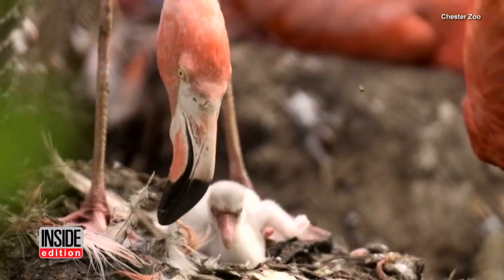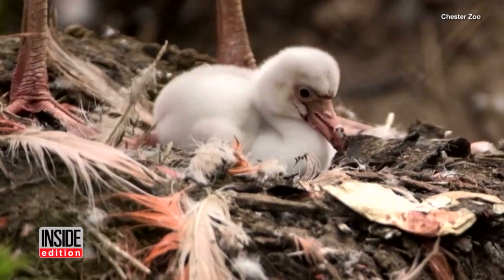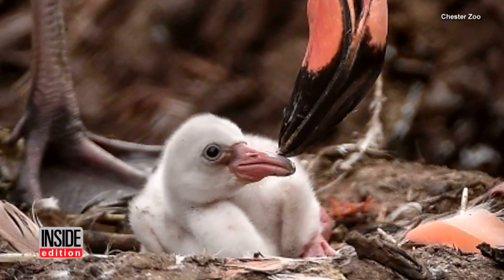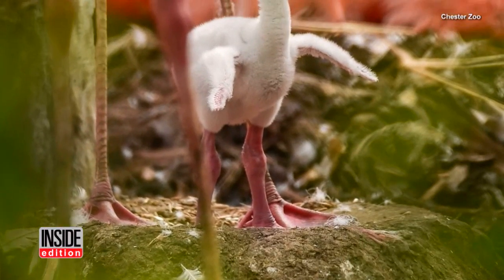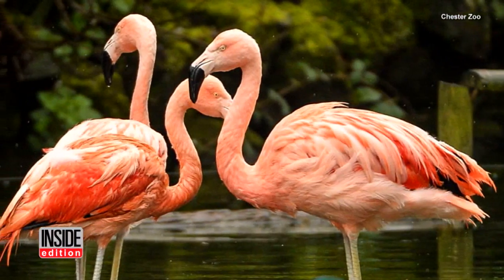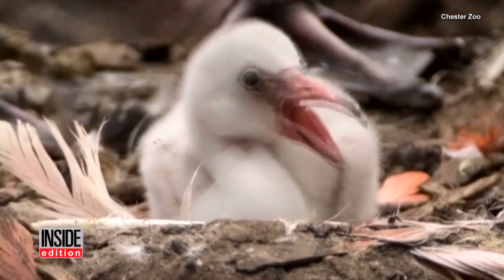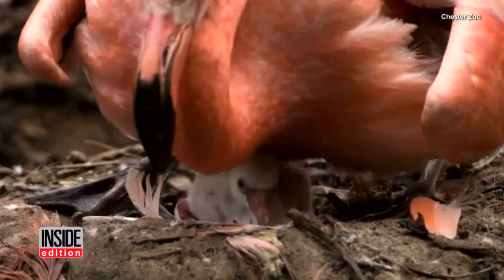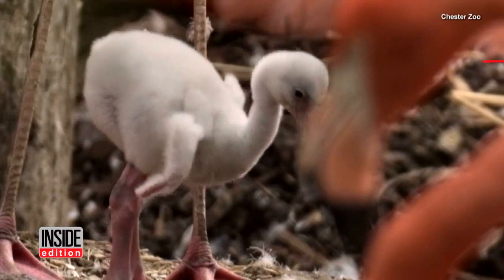Watch These Baby Flamingos Stand for the First Time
Over a dozen flamingo eggs have hatched at UK's Chester Zoo since June 29. Flamingos are highly social birds that start off as white or gray chicks, living in colonies that contain thousands of individuals, according to the zoo. InsideEdition.com's Keleigh Nealon has more.